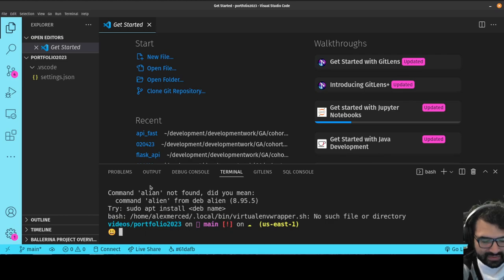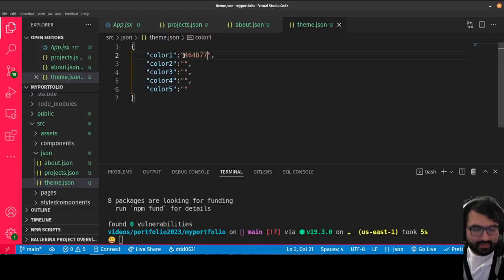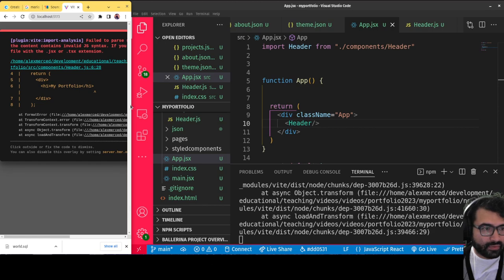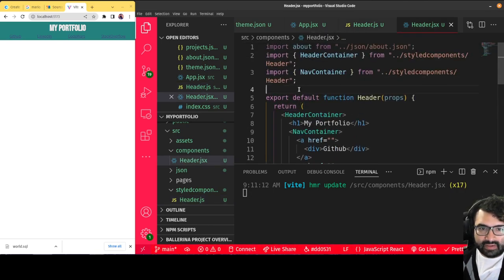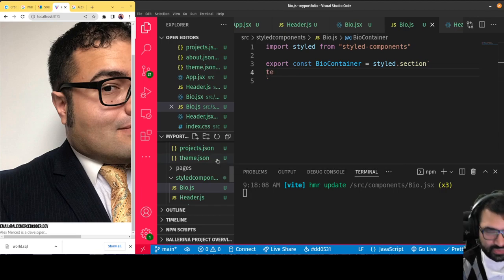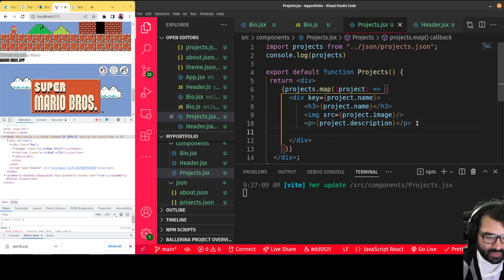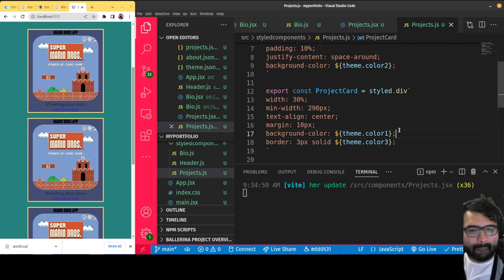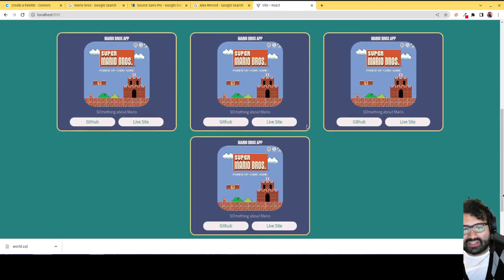AM Coder - Web Developer Portfolio Starter Guide (Using React)